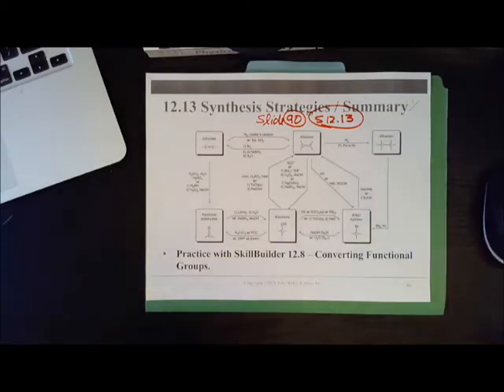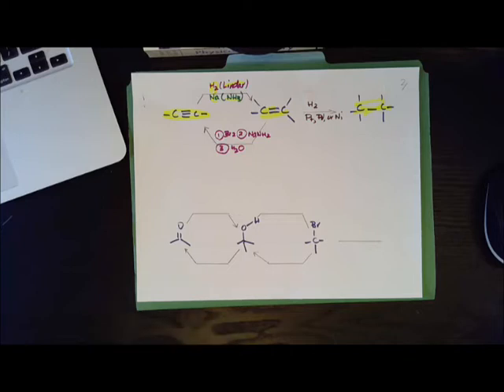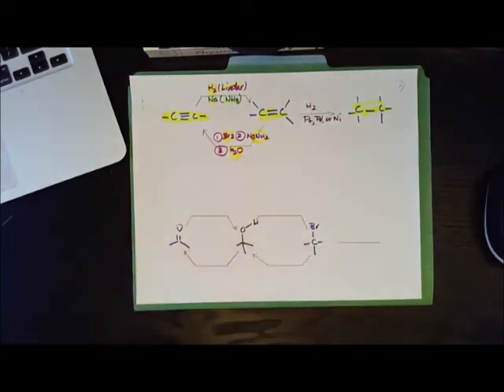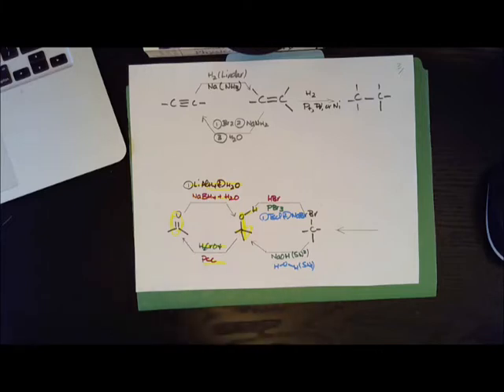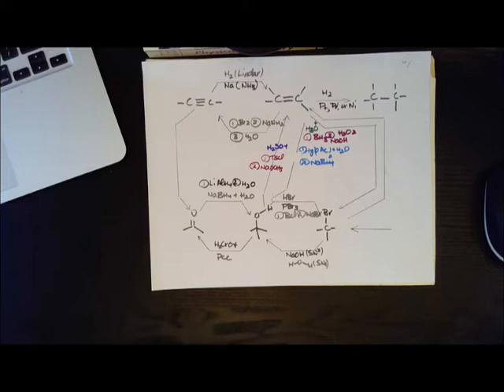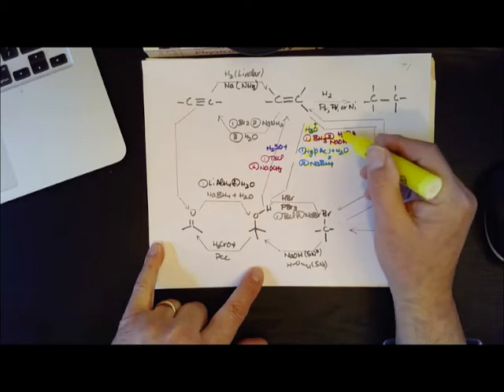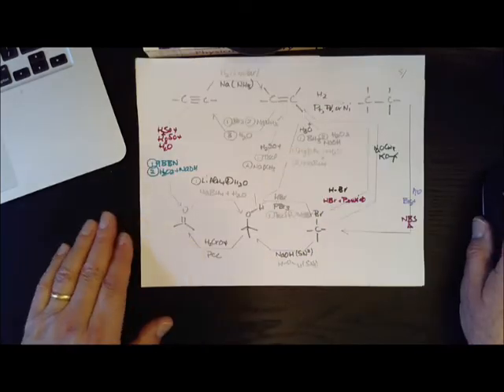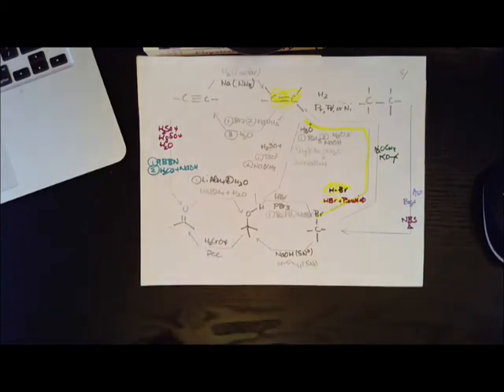Talking about Table 12 3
Talking about Table 12 3 converting different functional groups